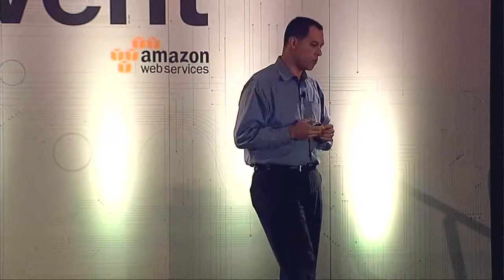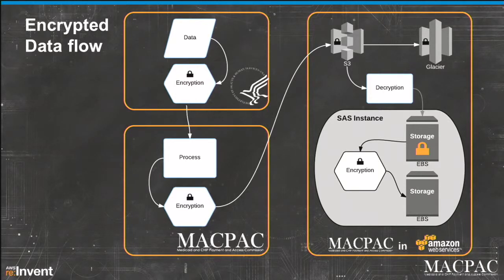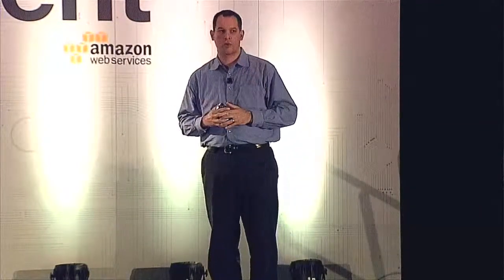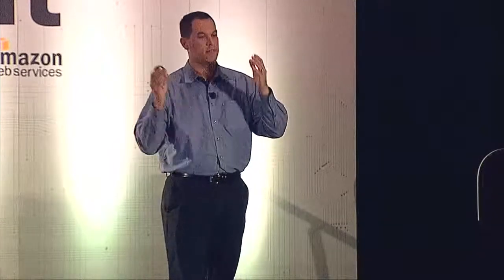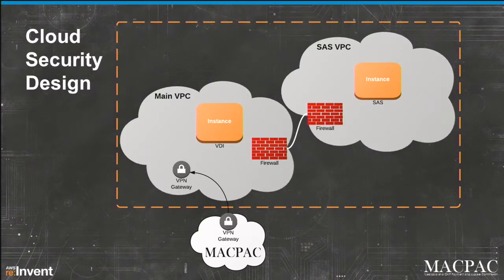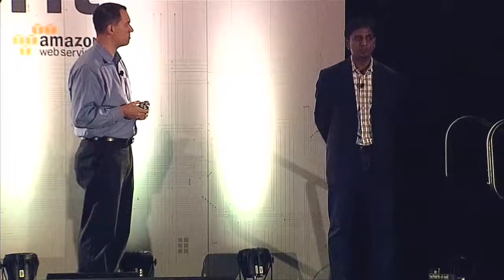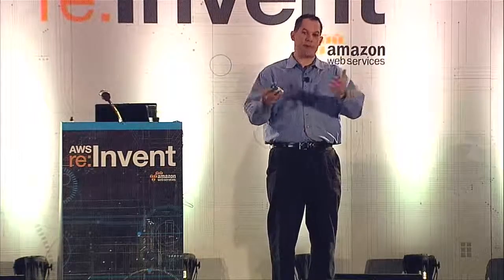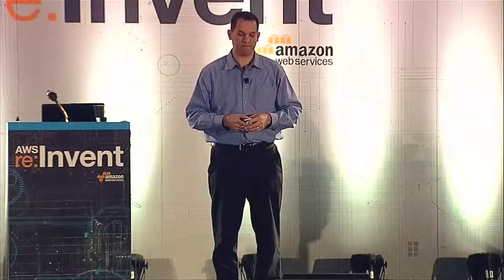Empowering Congress with Data-Driven Analytics (BDT304) | AWS re:Invent 2013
MACPAC is a federal legislative branch agency tasked with reviewing state and federal Medicaid and   Children's Health Insurance Program (CHIP) access and payment policies and making recommendations to Congress. By March 15 and again by June 15 each year, the agency produces a comprehensive report for Congress that compiles results from Medicaid and CHIP data sources for the 50 states and territories. The CIO of MACPAC wanted a secure, cost-effective, high performance platform that met their needs to crunch this large amount of health data. In this session, learn how MACPAC and 8KMiles helped set up the agency's Big Data/HPC analytics platform on AWS using SAS analytics software.